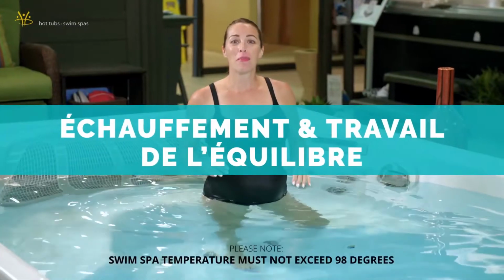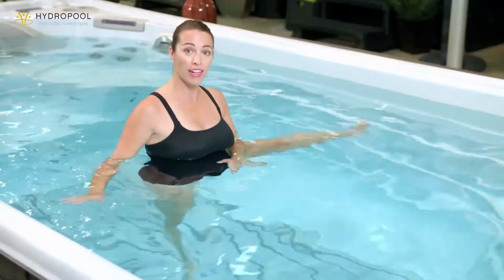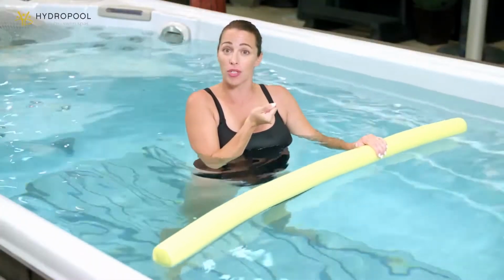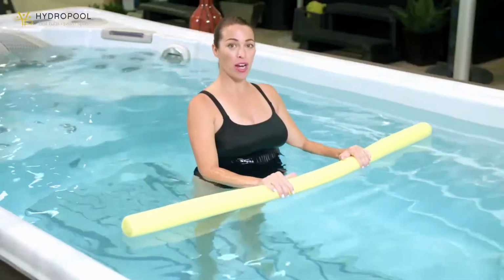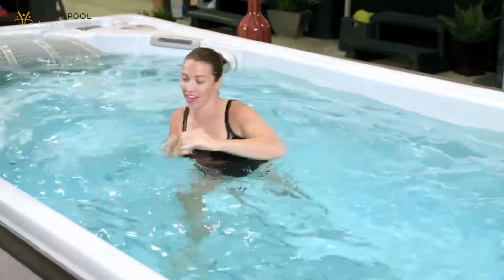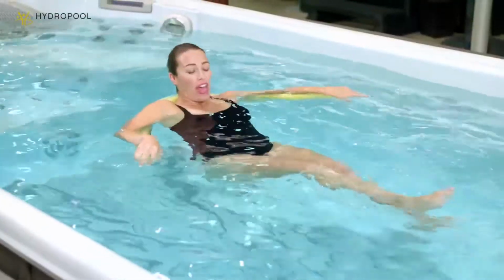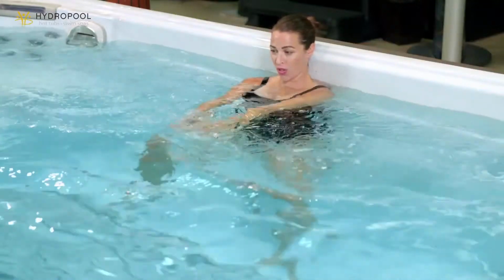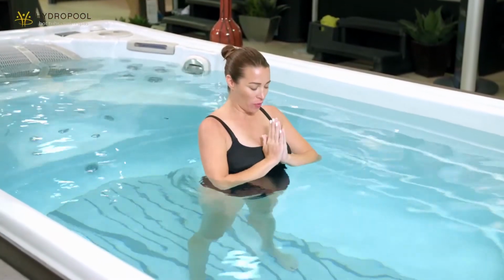Programme d'entrainement prénatal dans un spa de nage - 3ème trimestre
Clairazur a développé un programme d’entrainement aquatique prénatal permettant aux femmes enceintes de maintenir une activité physique adaptée tout au long de leur grossesse.

Vous retrouverez dans cette vidéo d'exercice adaptée pour le troisième trimestre de grossesse :
• Une phase d'échauffement
• Un travail musculaire
• Des étirements et des exercices de relaxation